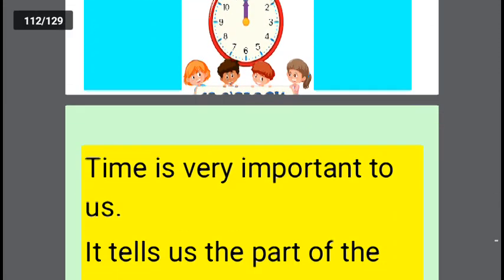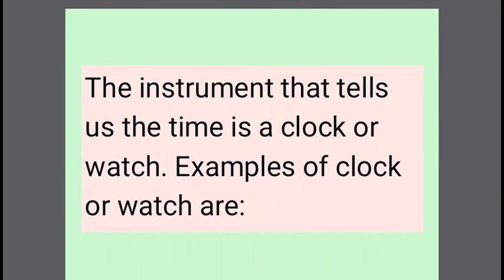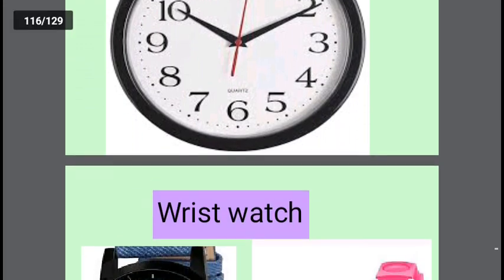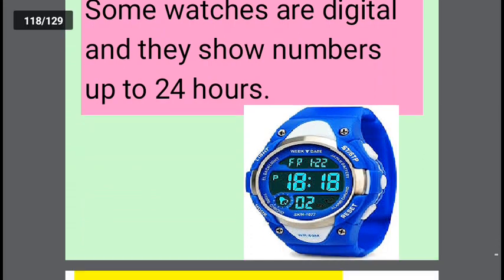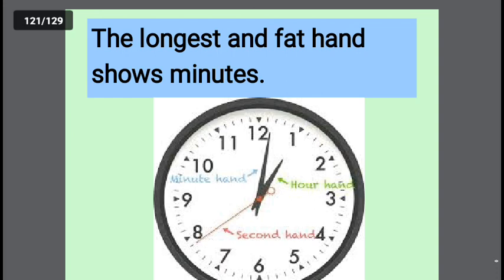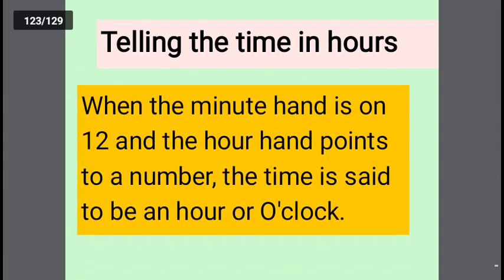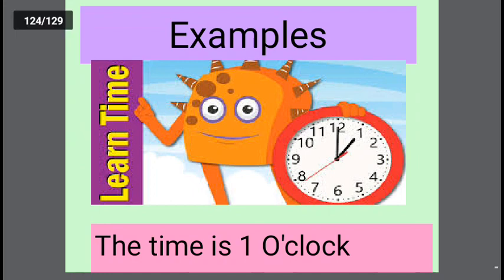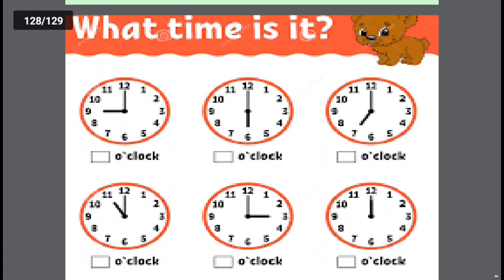Telling the Time by Adesanwo Oluwakemi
Mathematics Lesson for Basic 3